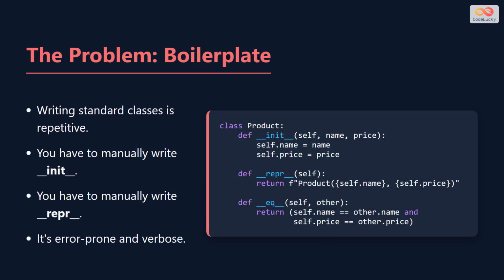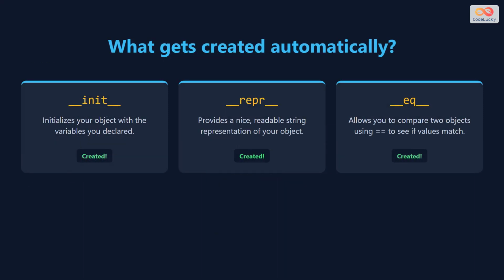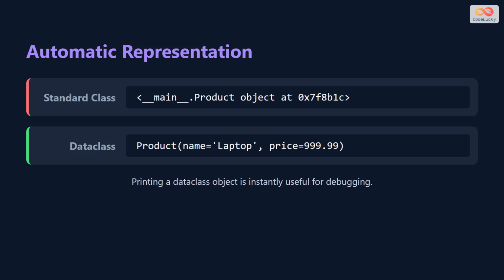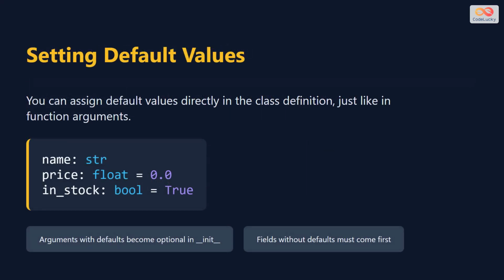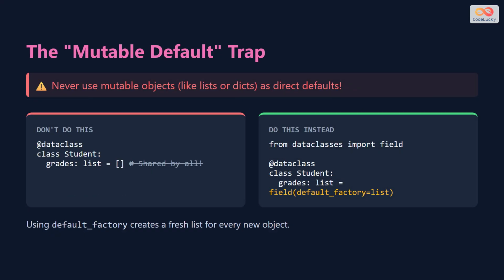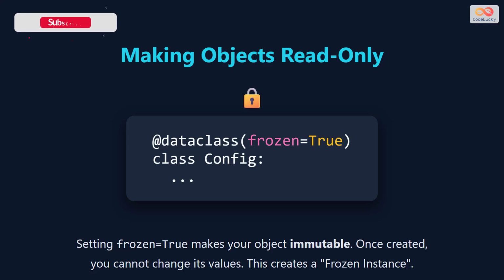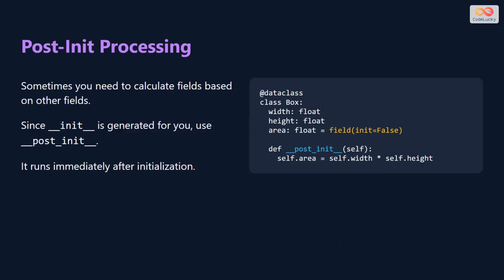Python Dataclasses Explained: Stop Writing Boilerplate Classes!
Are you still writing verbose classes in Python? 🛑 It's time to upgrade your code with Python Dataclasses!

In this video, we break down exactly what Dataclasses are, why they were introduced in Python 3.7, and how they can save you hours of typing. We cover everything from the basic syntax to advanced features like immutable objects and default factories.

Here is what you will learn:
🔹 The problem with standard Python classes
🔹 How to use the @dataclass decorator
🔹 Automatic generation of __init__ and __repr__
🔹 avoiding the 'mutable default' trap
🔹 Creating read-only objects with frozen=True

Clean code is happy code! 🐍✨

Chapters:
00:00 - Python Dataclasses: The Modern Way
00:16 - The Problem: Boilerplate
00:37 - The Solution: @dataclass
00:55 - What gets created automatically?
01:14 - Automatic Representation
01:30 - Setting Default Values
01:47 - The Mutable Default Trap
02:08 - Making Objects Read-Only
02:25 - Post-Init Processing
02:45 - Recap
03:02 - Outro